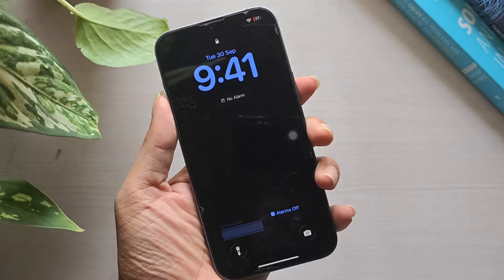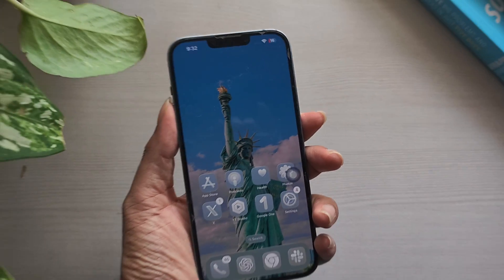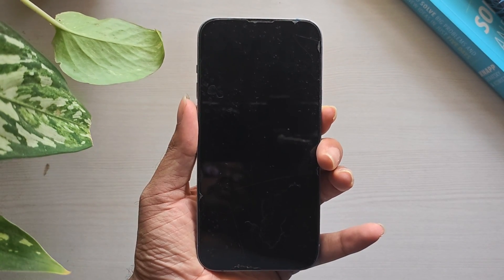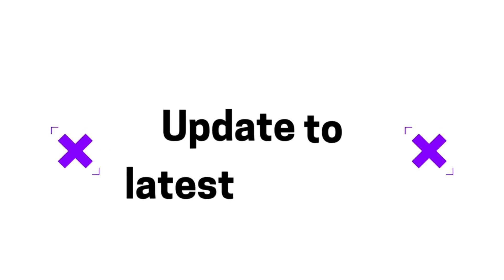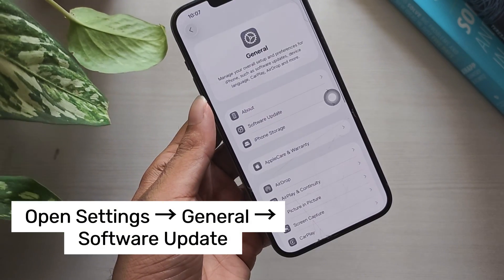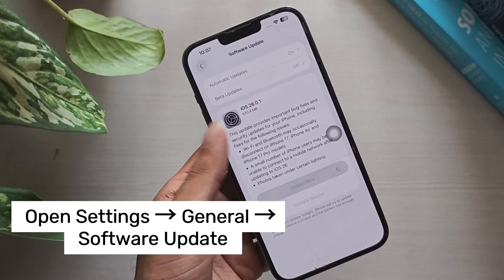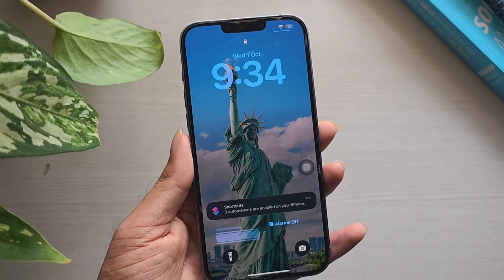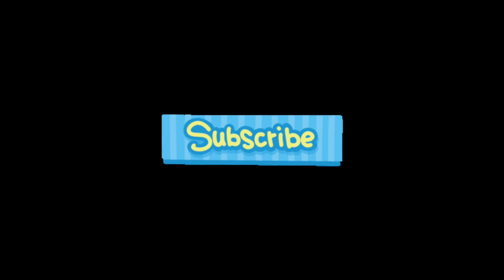How to Fix Black Screen Wallpaper Issue on iPhone (iOS 26)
If your iPhone's lock screen wallpaper turns black after updating to iOS 26, you're not alone. Many users are facing this bug, but the good news is that it's easy to fix. In this video, we will show you three simple methods to solve the black wallpaper problem: force restarting your iPhone, updating to iOS 26.1, and removing corrupted wallpapers. Follow along step by step to restore your lock screen to normal.